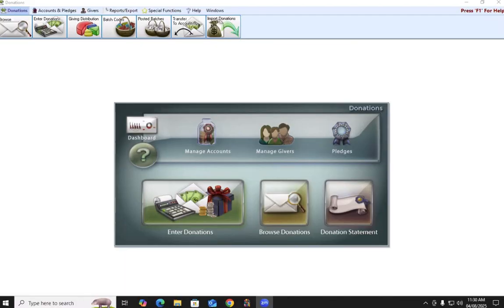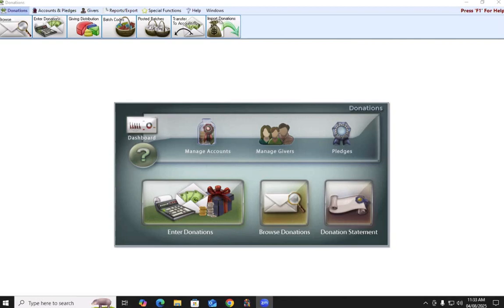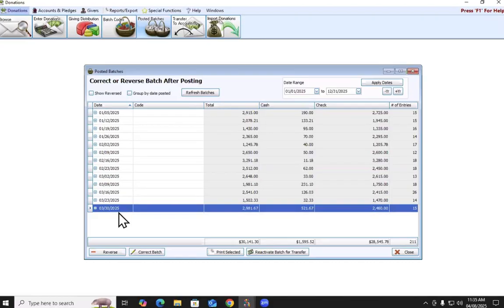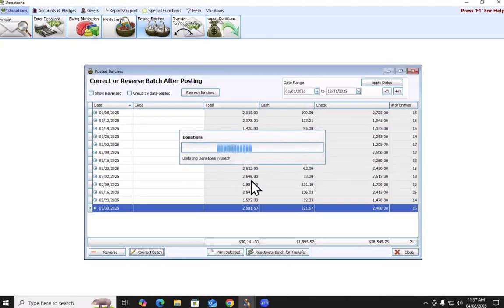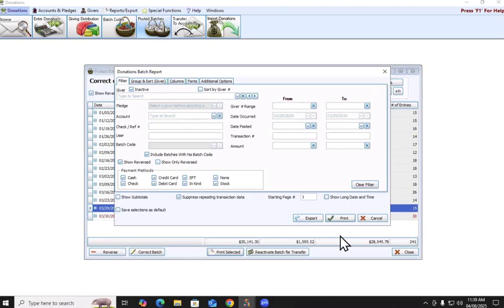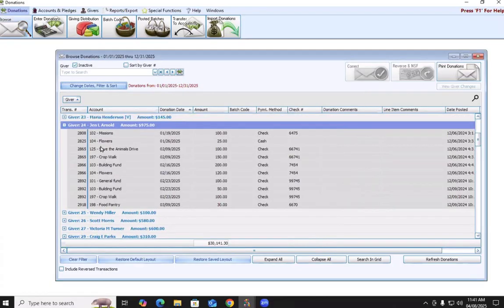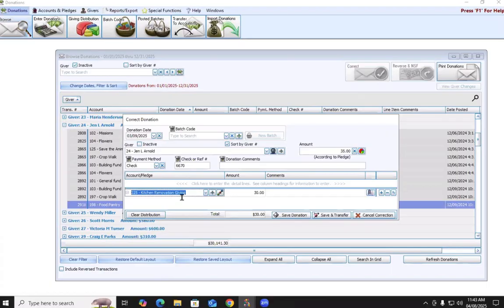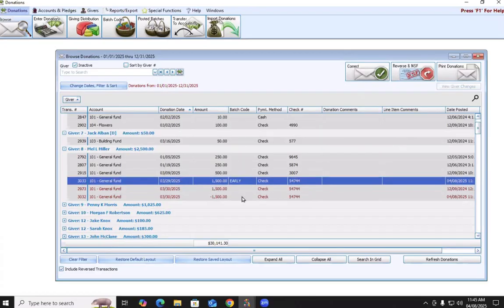Church Windows Donations: Corrections (v26 & Newer)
Learn how to make corrections and reversals to donations.